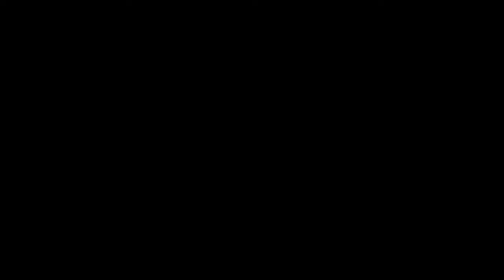GSU-CIBER Workshop - T. Cavusgil (Part 4)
Nukhet Vardar and Filip De Beule contributed to GSU-CIBER (Georgia State University-Center for International Business Education and Research) Pedagogy Workshop Series. They prepared a workshop on the ‘Use of multimedia for interactive synchronous online teaching’, which took place on June 11, 2020. More than 100 participants across the world attended the workshop and provided very positive feedback for the ERASMUS+ Project as well.